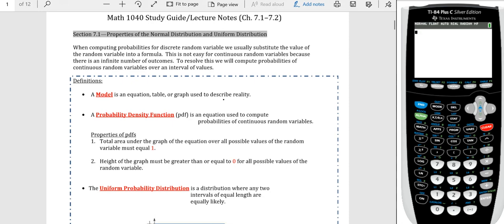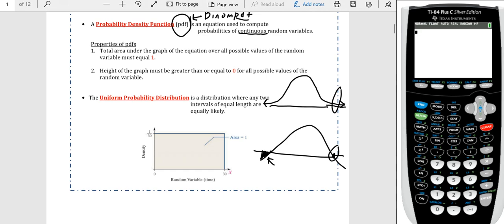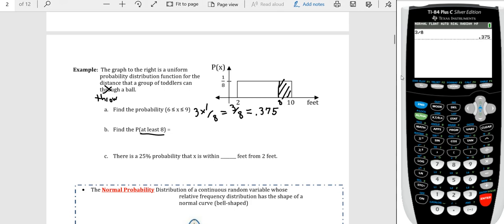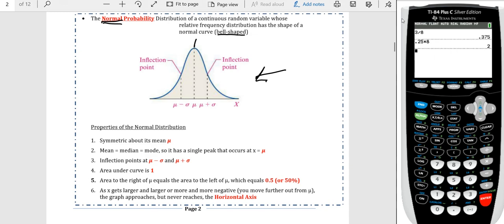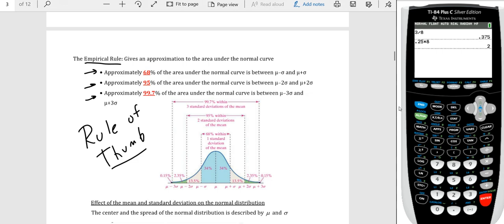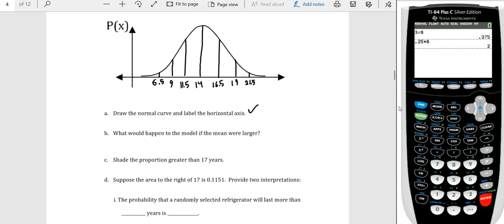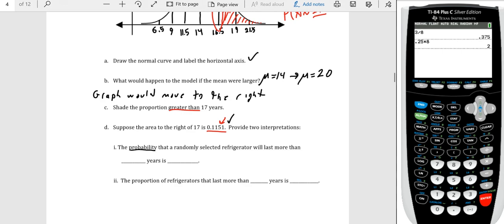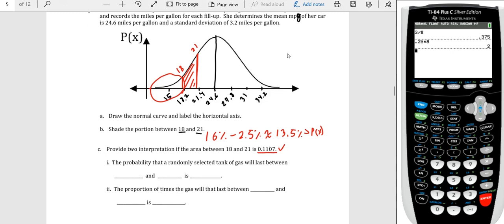Math 1040 - Section 7.1 - Properties of the Normal Distribution and Uniform Distribution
Video recorded to accommodate for the switch to online courses at Salt Lake Community College. This video covers section 7.1, concerning Properties of the Normal Distribution and Uniform Distribution. It is highly recommended to have the lecture notes printed out as you follow along with this video.